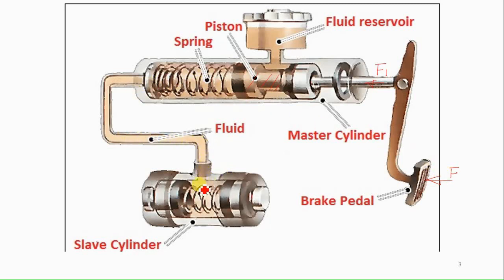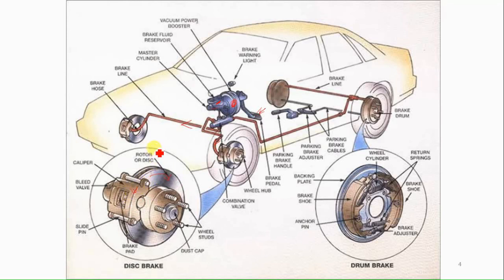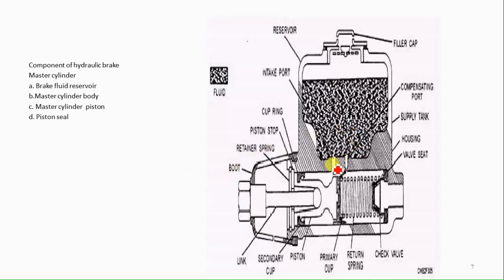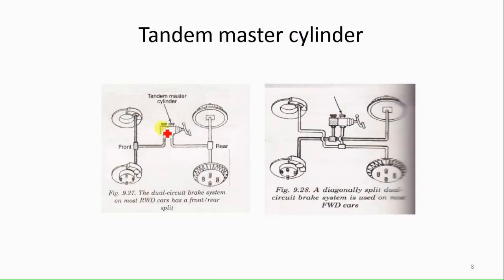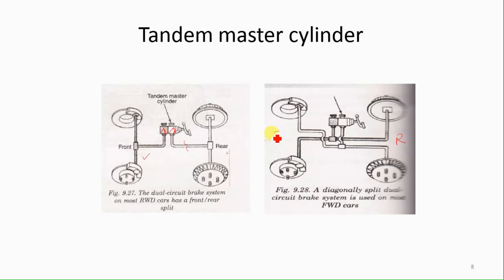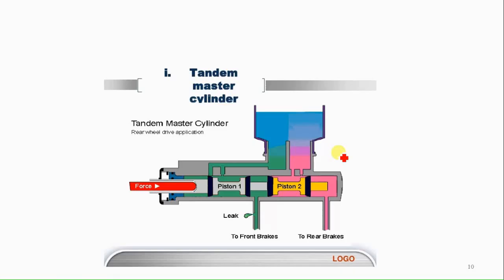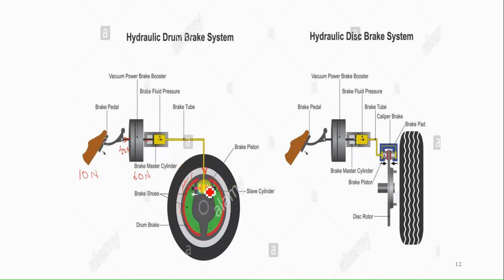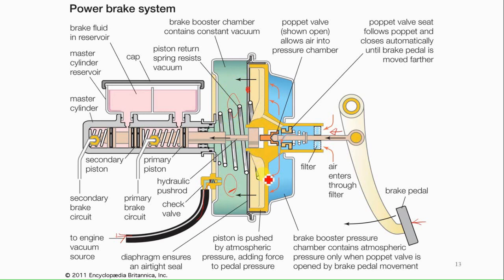Hydraulic Braking System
Hydraulic Braking System/Automobile Engineering